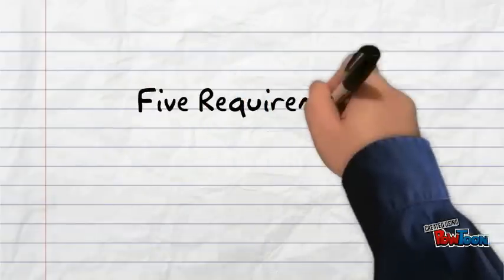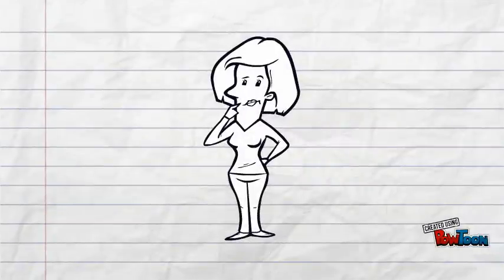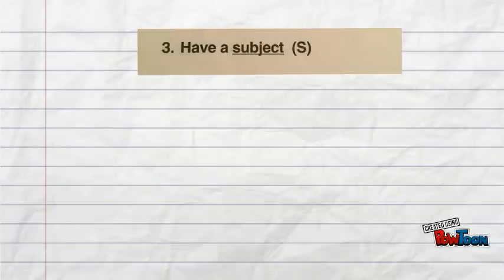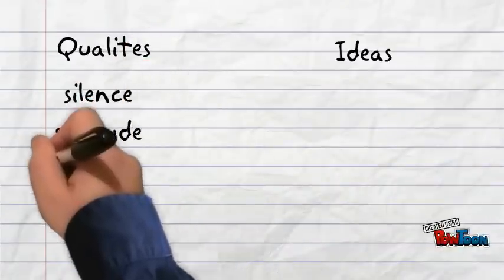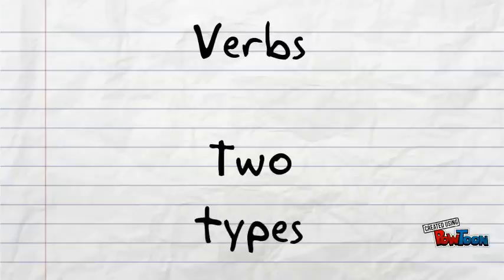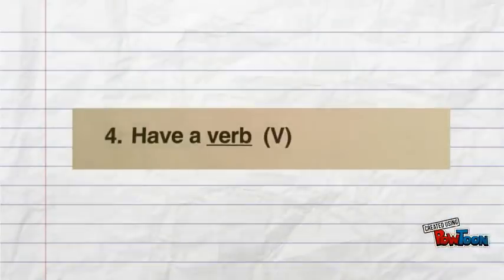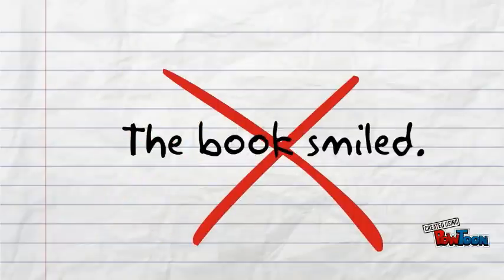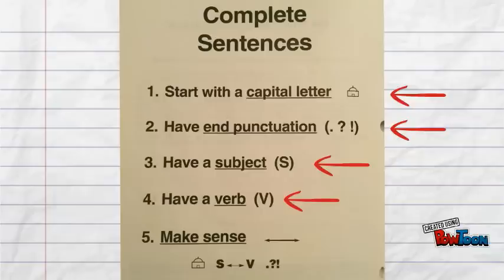Requirements of a Complete Sentence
This video is Part I in a series of lessons for sentence writing skills.-- Created using PowToon -- Free sign up -- Create animated videos and animated presentations for free.  PowToon is a free tool that allows you to develop cool animated clips and animated presentations for your website, office meeting, sales pitch, nonprofit fundraiser, product launch, video resume, or anything else you could use an animated explainer video. PowToon's animation templates help you create animated presentations and animated explainer videos from scratch.  Anyone can produce awesome animations quickly with PowToon, without the cost or hassle other professional animation services require.